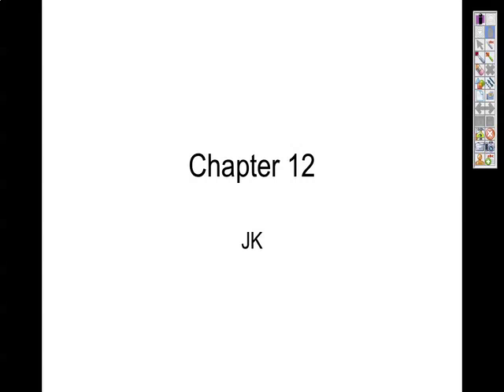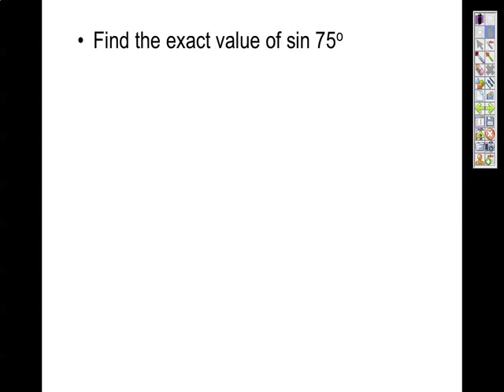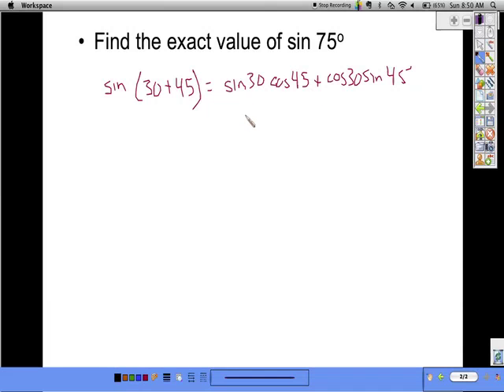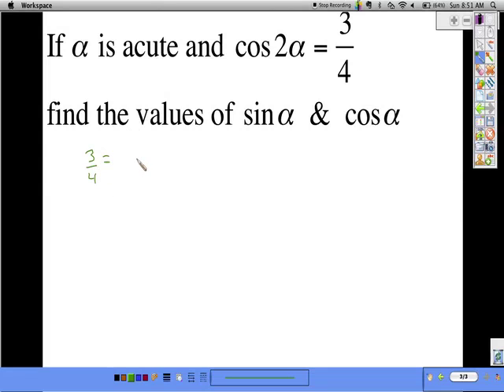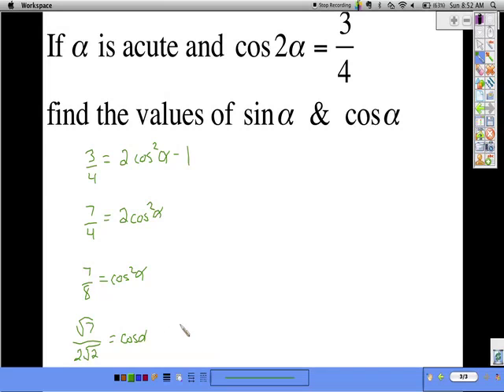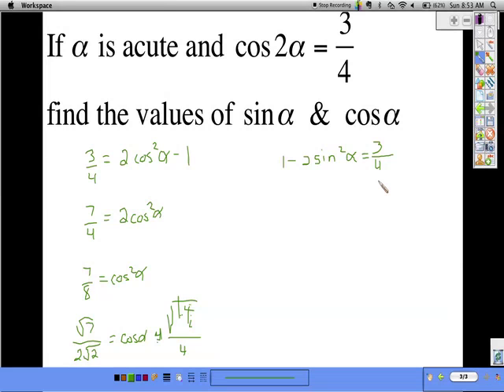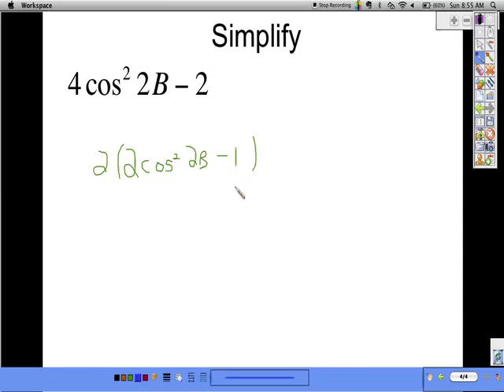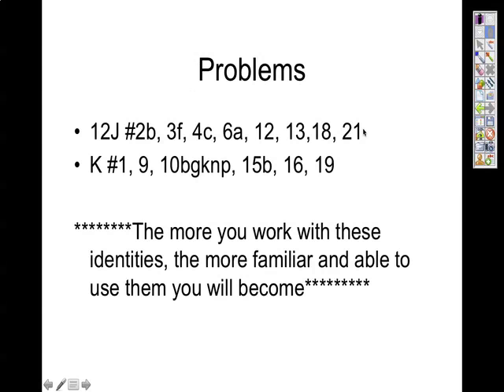Trigonometric Identities 2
ch12 J-M

Included:
Compound and Double Angle Identities
Quadratic Trig Equations
Trig Series and Products